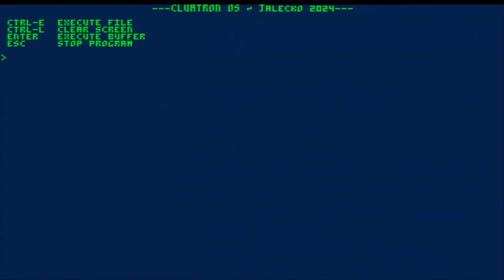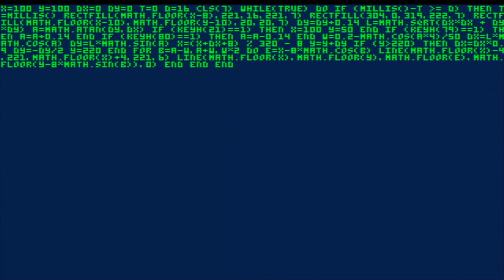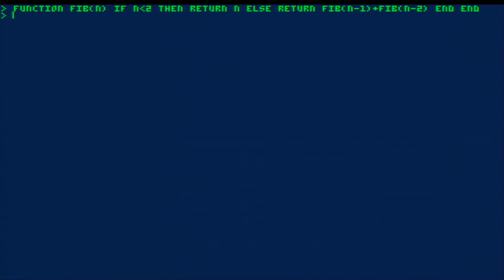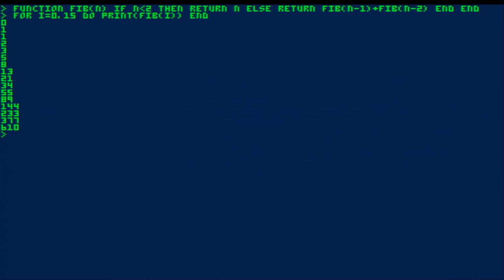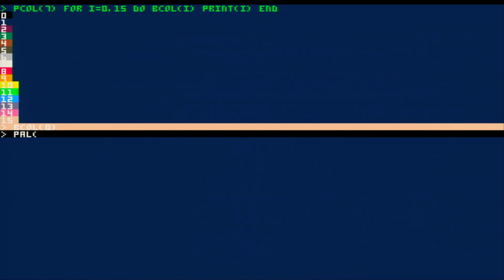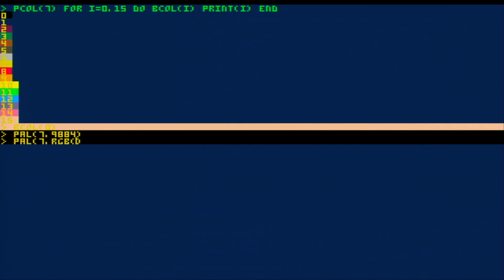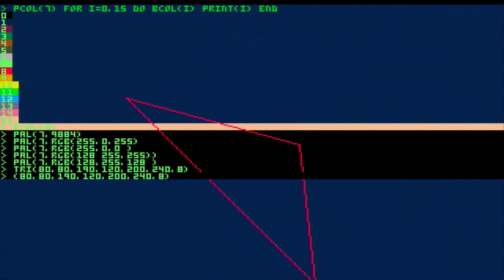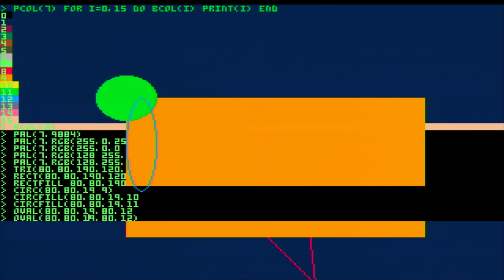Feature showcase of the first alpha version of the Cluatron (capture card)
This video is mostly to test out my VGA capture card, the video looks stretched here because the capture device only seems to output to 1080p.